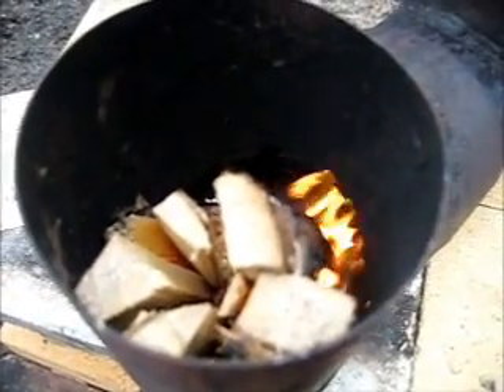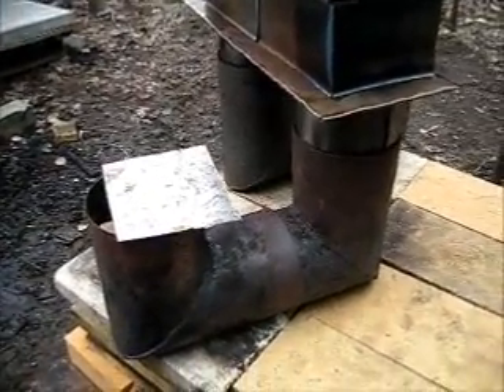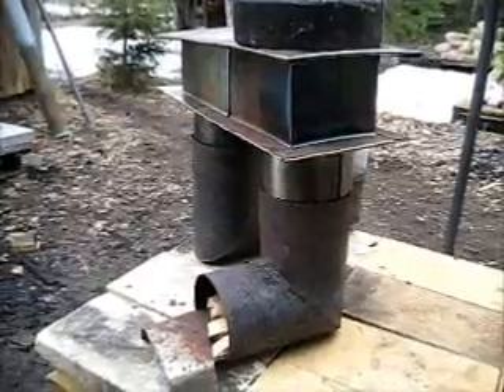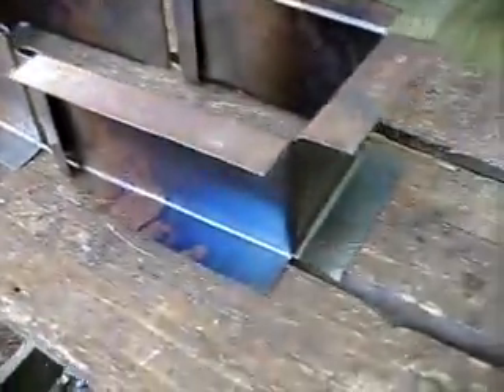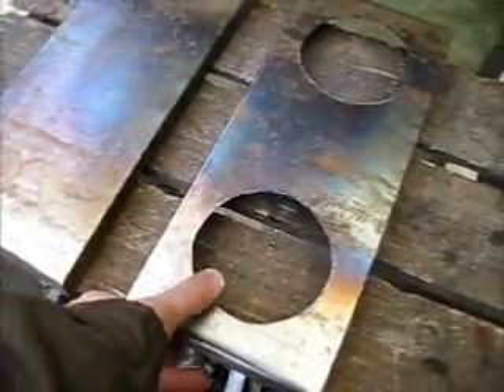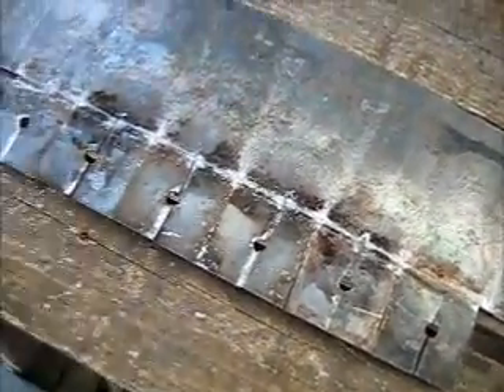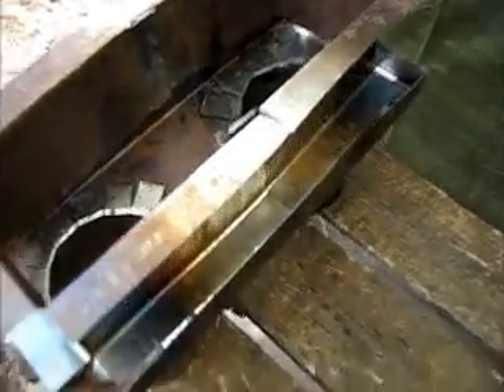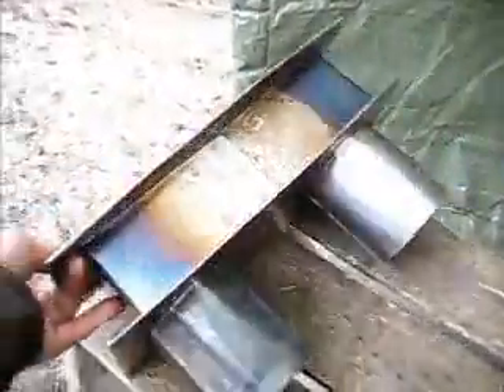Rocket Stove Ideas 27 - Box and Pipes Stove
Portable Rocket cook stove and space heater that has similar structure to Rocket Mass Heater. Handy tent stove - share the carrying.